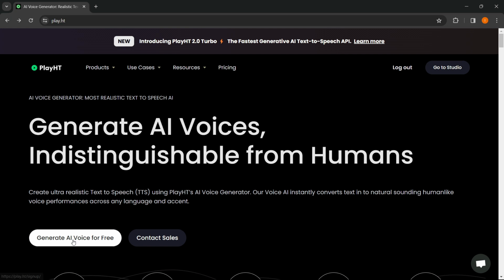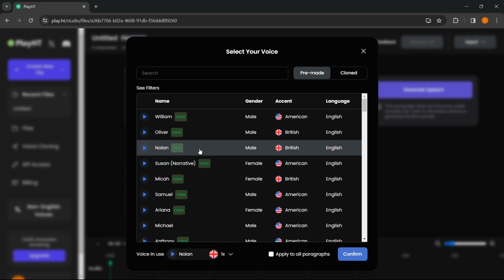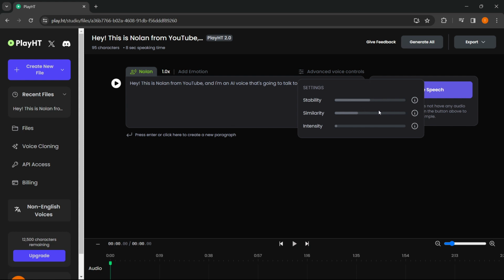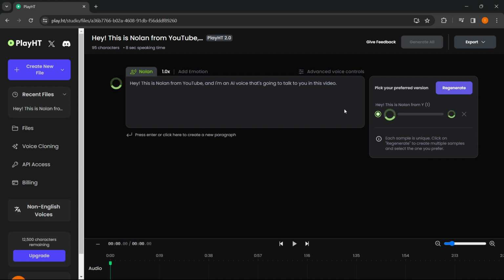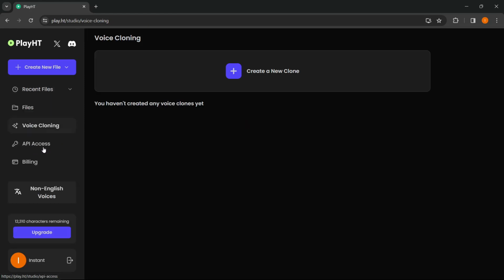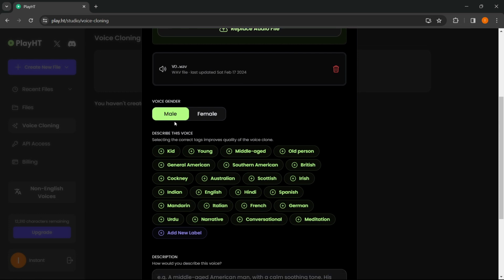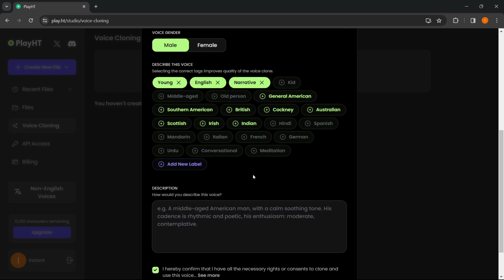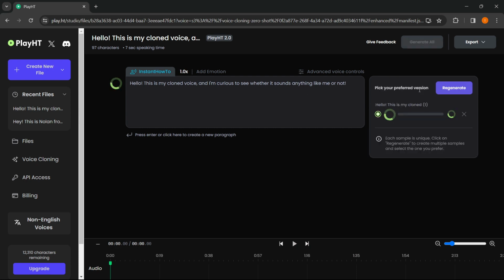Best FREE AI Voice Generator For YouTube (2026)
In this video, I will show you the best free AI voice generator for YouTube in 2026. This is a full tutorial on the best free AI text to voice generator out there.

In case you've been wondering what is the best AI voice generator free, this is definitely the video for you.